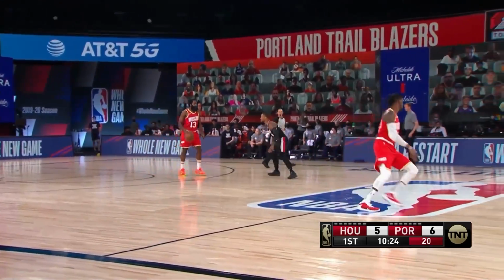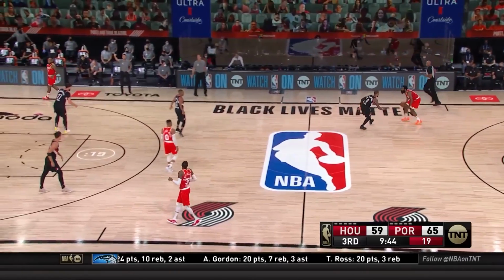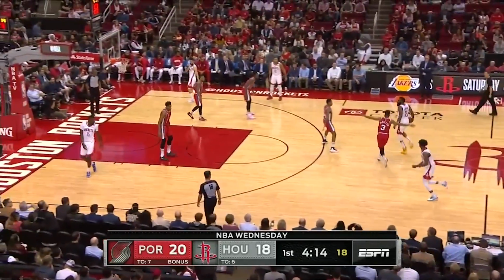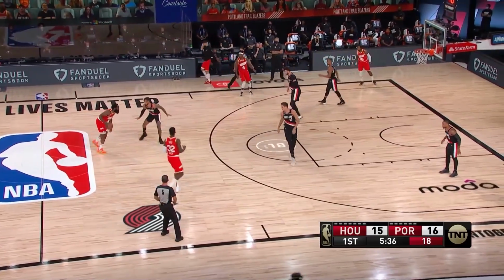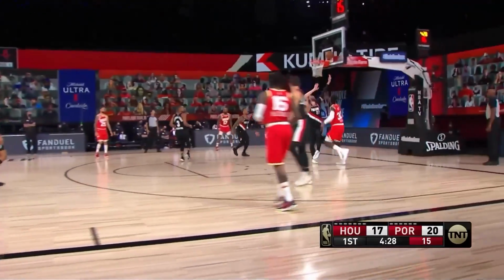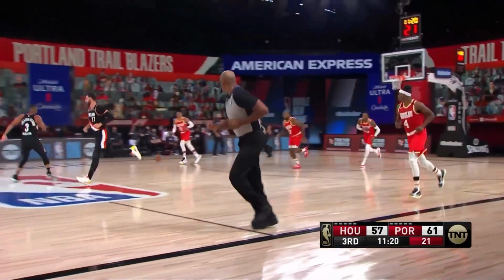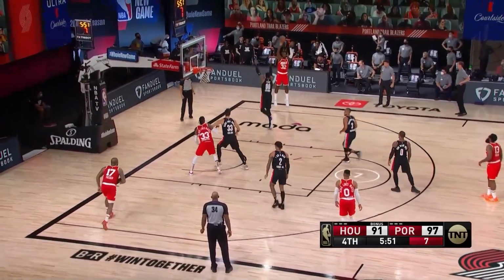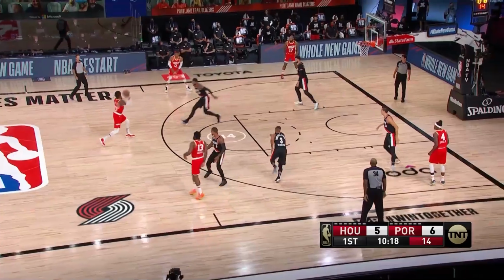Portland Trail Blazers Diamond Defense vs James Harden | NBA Film Room (Reupload)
In this film room, we look at the "Diamond" defense that the Trailblazers used on James Harden. This defense is designed to tire Harden out, and force any other Rockets players to beat them.